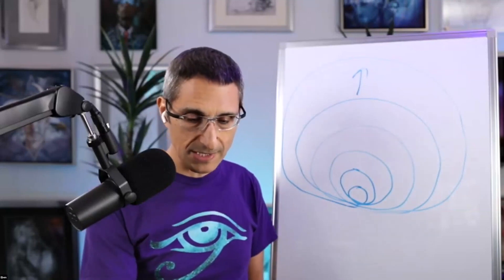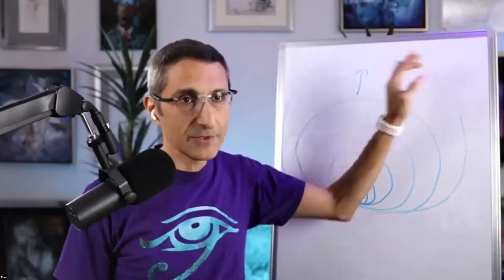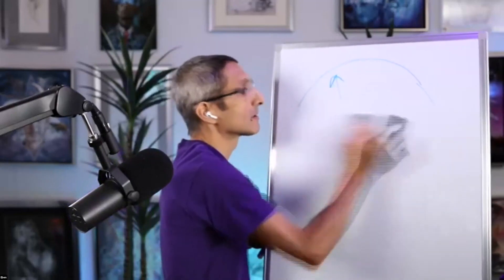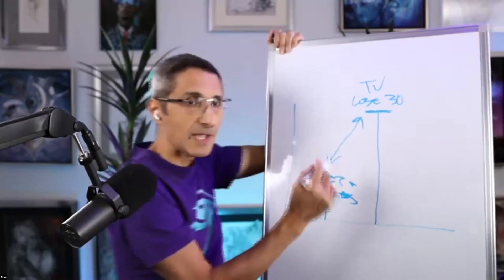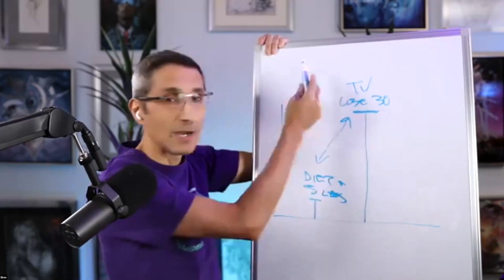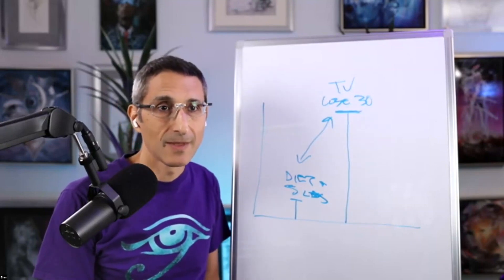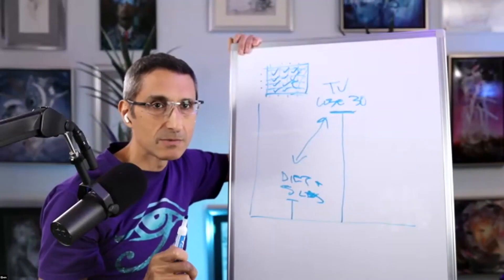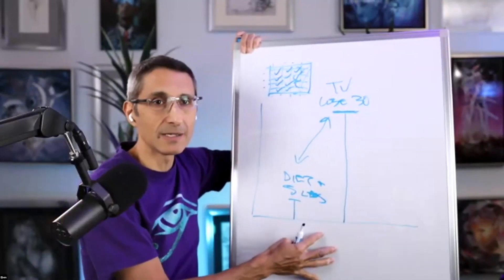How To REALLY Motivate & Inspire Yourself (and Others)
👉 Download my free PDF book to learn more scripts for getting clients and helping them - "The Client Getting Script"

If you want to powerfully motivate and inspire yourself and others, then watch this video. It shares a secret and an insight that has taken me literally decades to understand. But once you do, it will change how you think about motivation and persuasion forever. Use this with yourself, and use it with clients and team members if you're a leader or coach.

- Eben